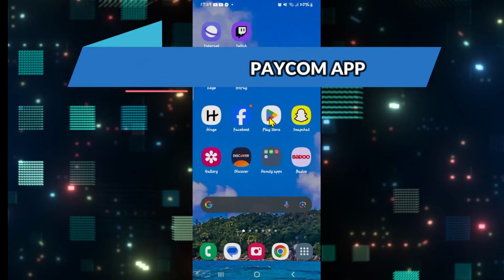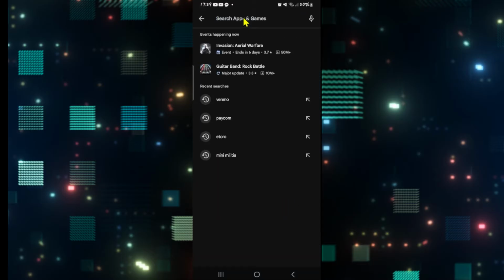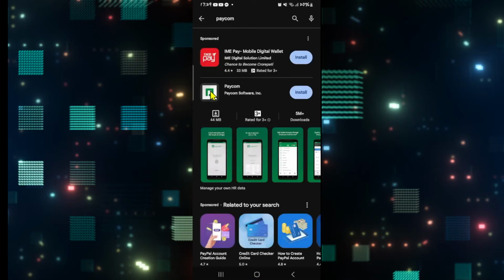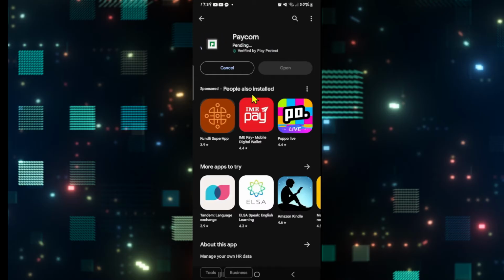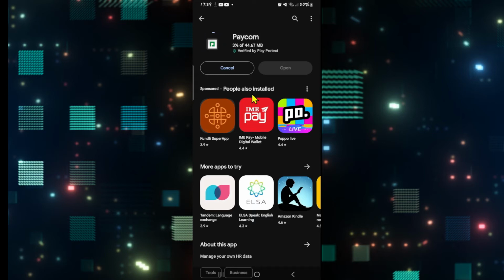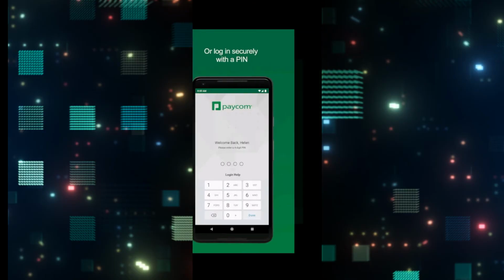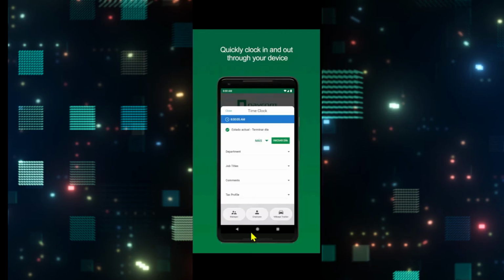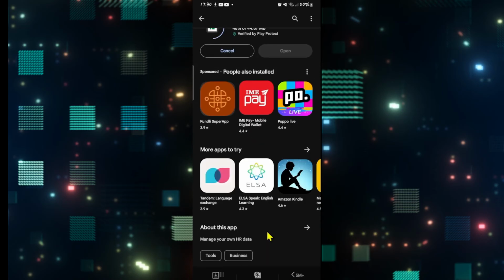How To Download Paycom App? Paycom Account Installation(2024)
Are you ready to streamline your HR and payroll processes with the Paycom app?